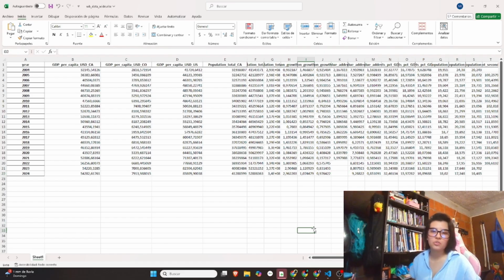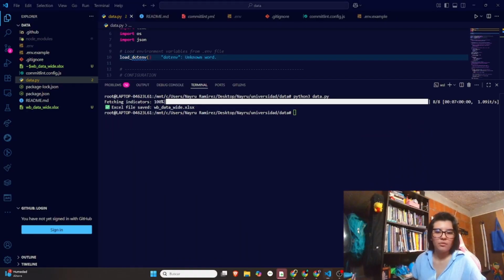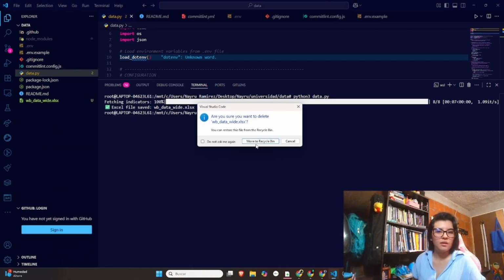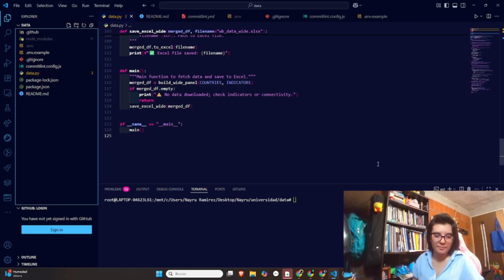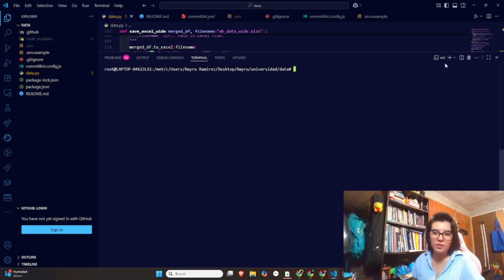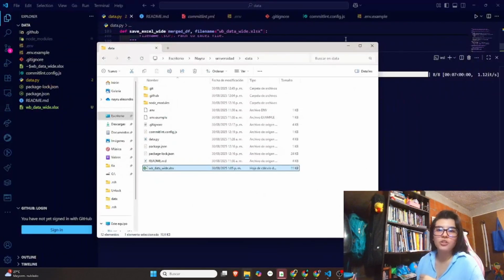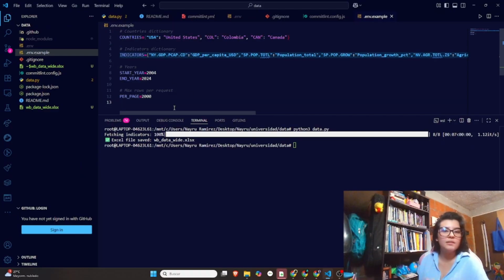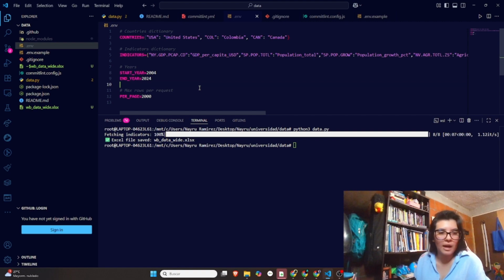Get Data from World Bank with Python